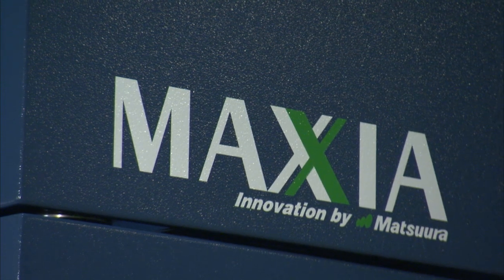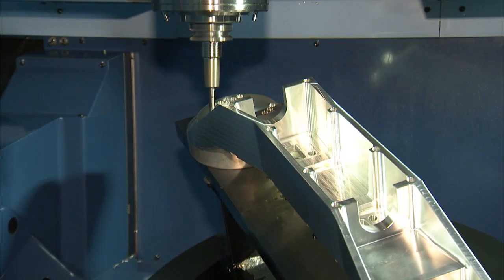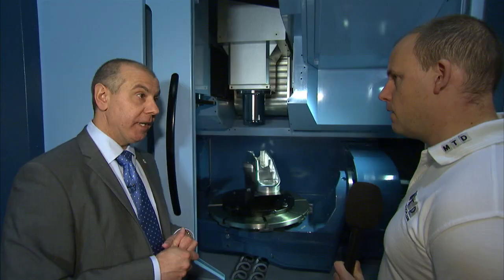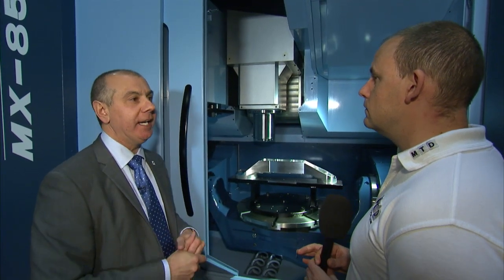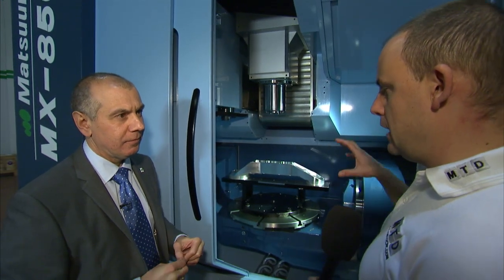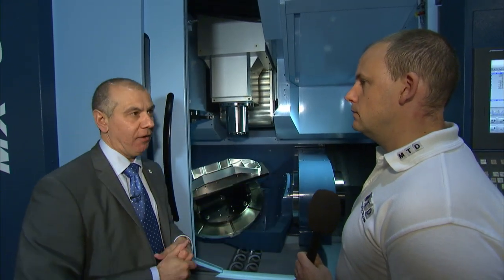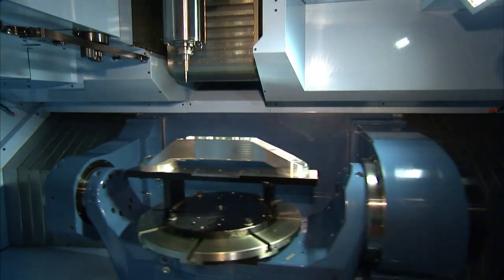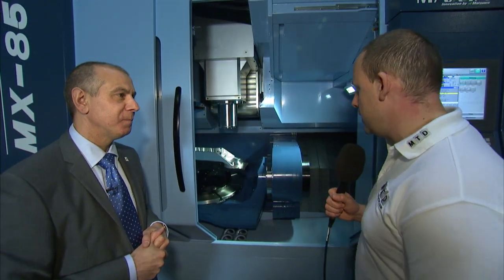Matsuura MX850 5 axis VMC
The latest in 5 axis machine technology, this MX850 is available for sale from Matsuura in the UK, See this machine and more Matsuura's